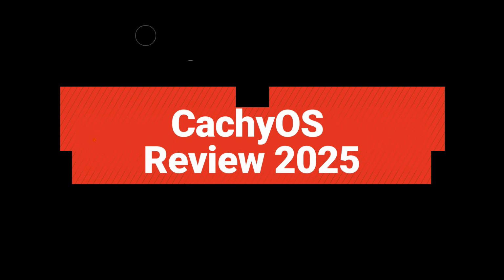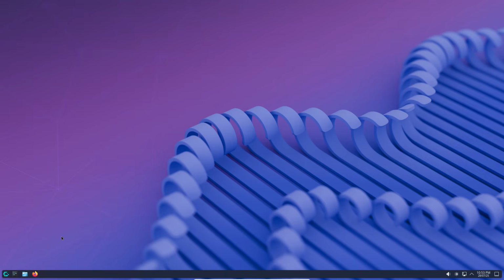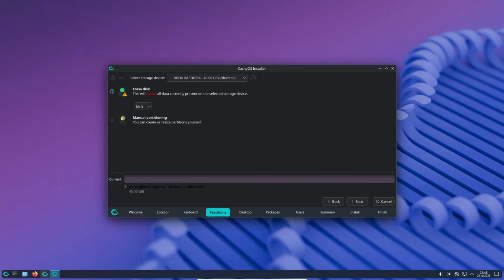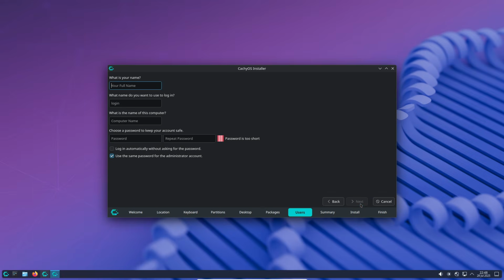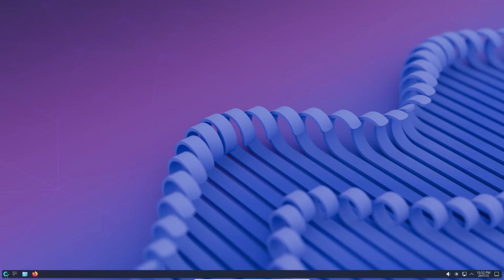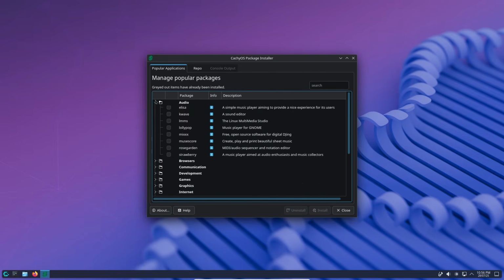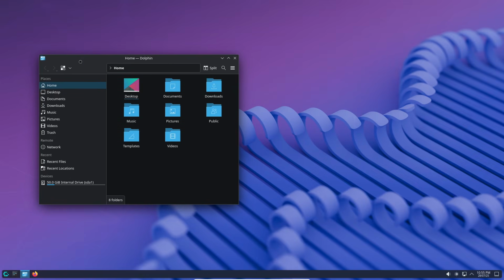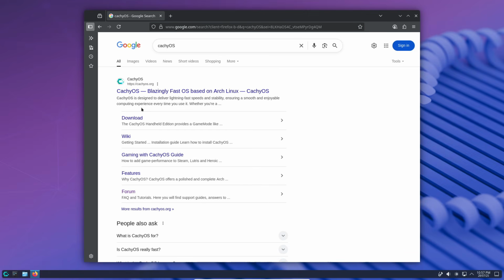Why CachyOS Is the Next Big Thing 🚀 | Arch Made Easy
Dive into CachyOS—a user‑friendly Arch Linux distro that combines Arch’s rock‑solid performance with a point‑and‑click installer. In this video, we cover.

💬 Drop a comment: Which desktop environment will you try first?